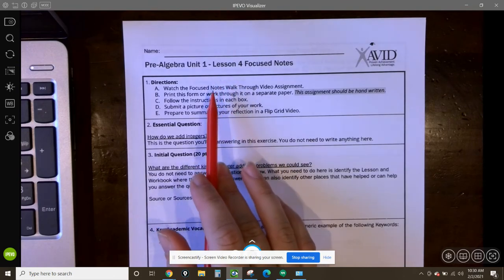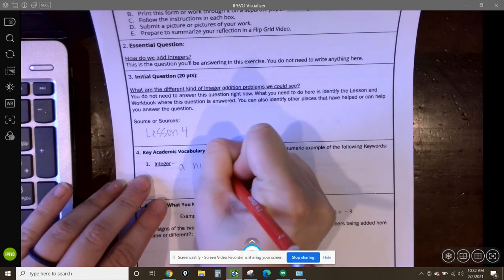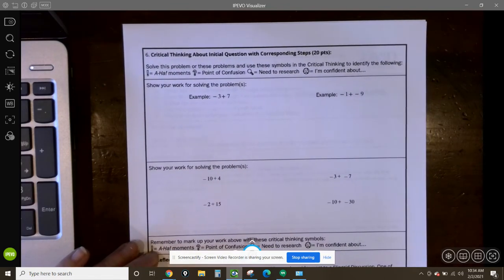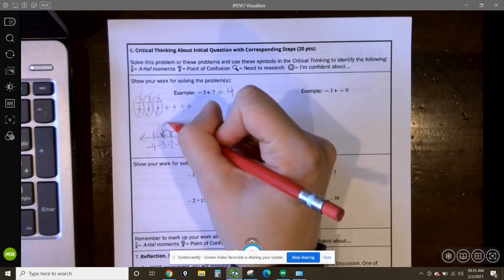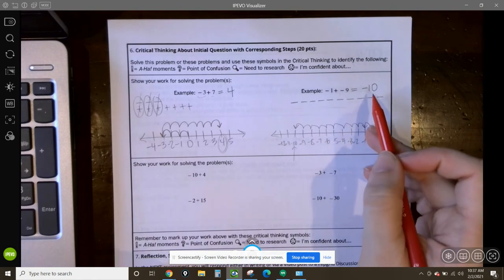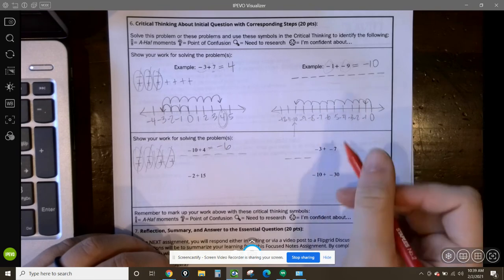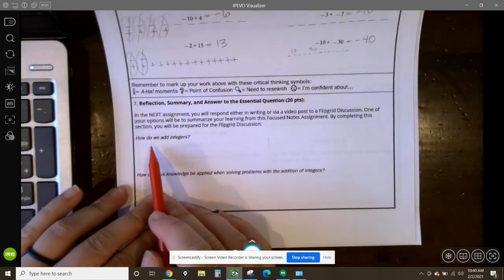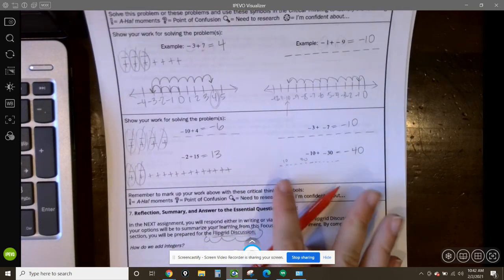PreAlgebra Unit 1 Focused Notes *